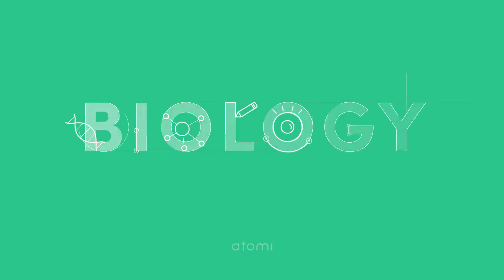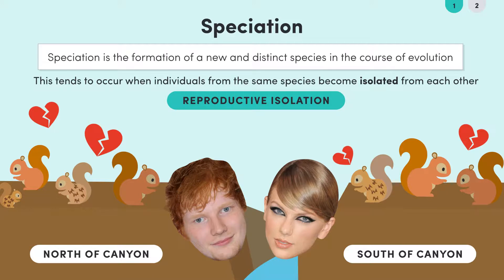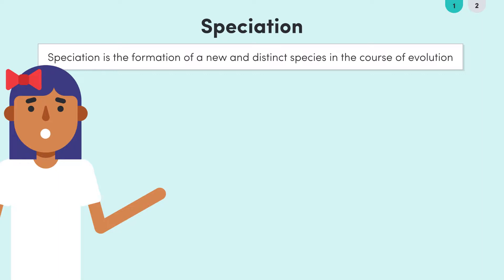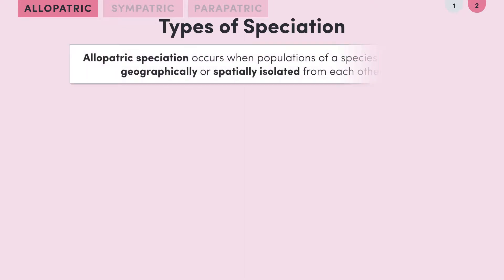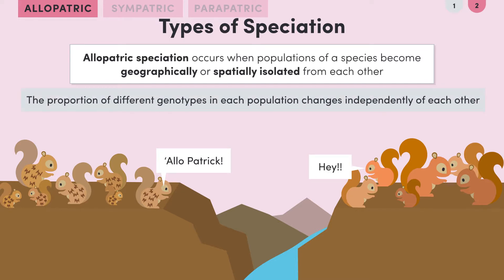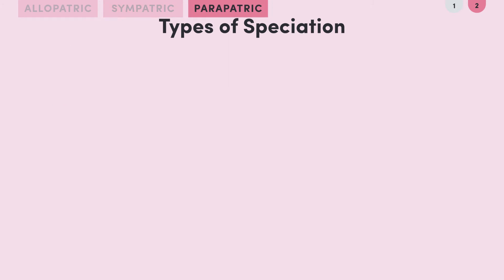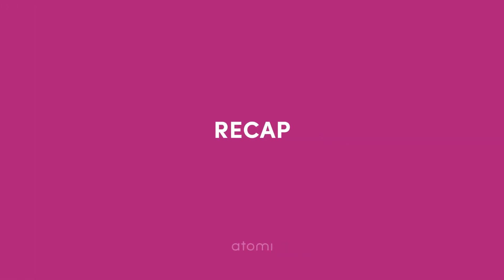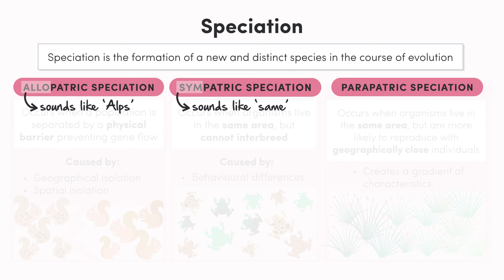Y11-12 Biology: Speciation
In this video we'll dive into the process of speciation, before heading over to look at the different types of speciation: allopatric, sympatric and parapatric!

Suitable for NSW, QLD, SA, WA Atar,